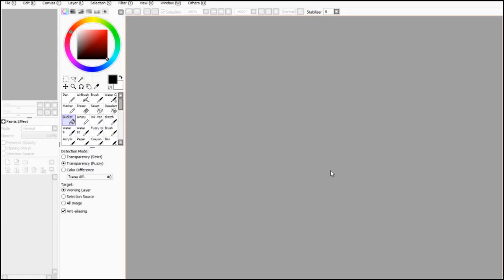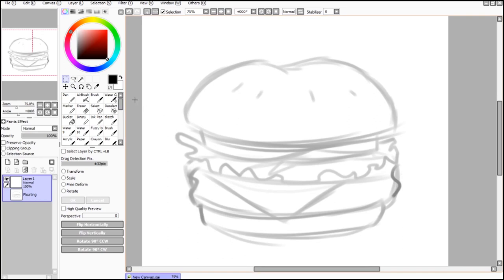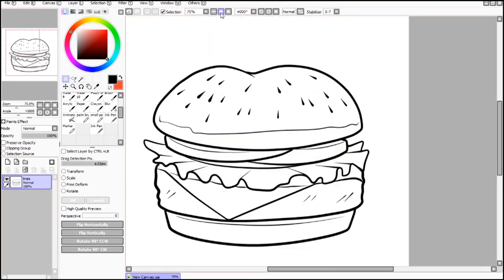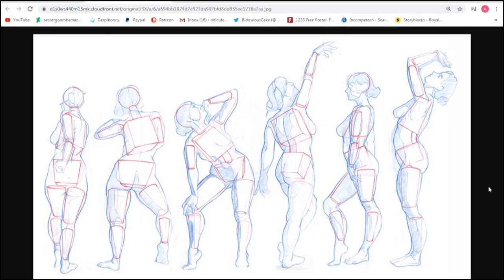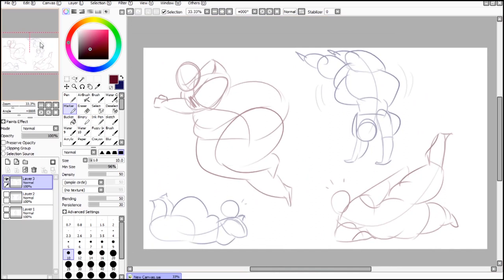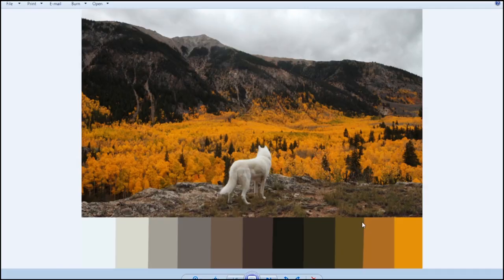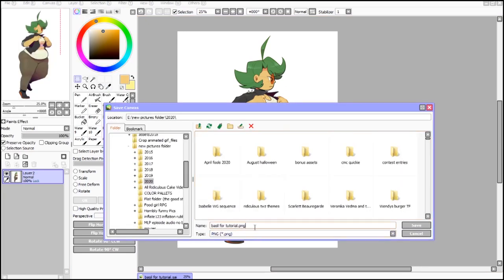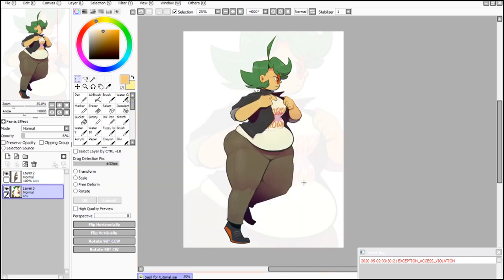Strange Art Tutorial (Paint tool SAI)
After my Adobe Premiere tutorial took off, i figured i'd make another. This time I'm showing you guys how to draw using Paint tool SAI.